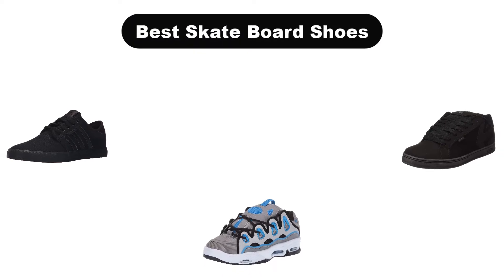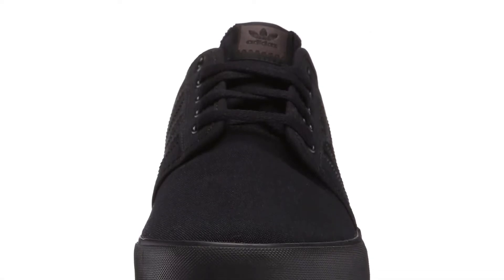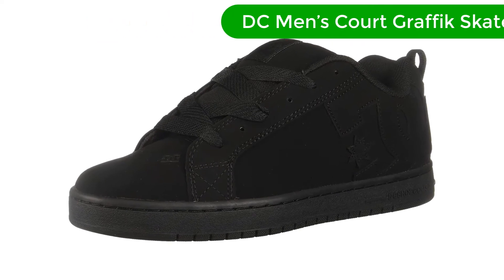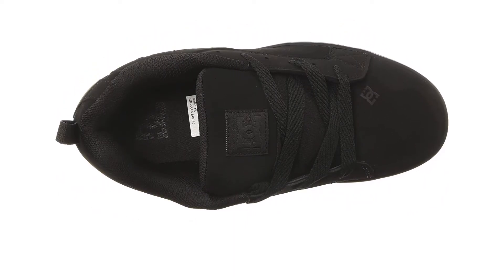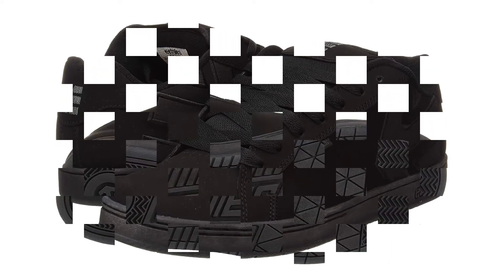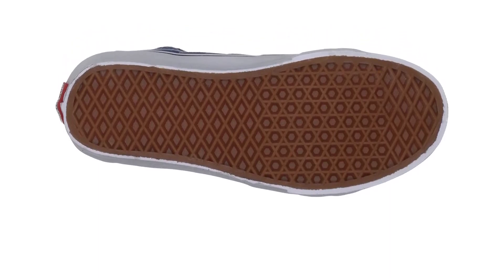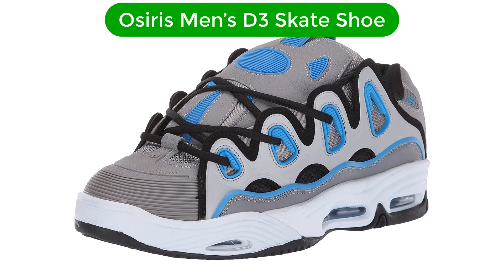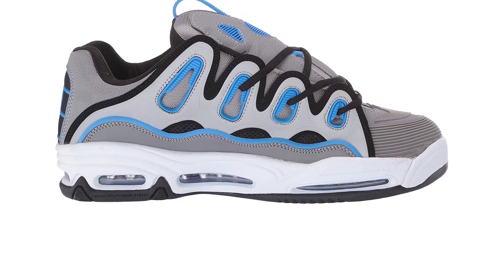🏆 Best Skateboard Shoes In 2023 ✅ Top 5 Tested & Buying Guide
🏆 Best Skateboard Shoes In 2023 ✅ Top 5 Tested & Buying Guide “ad”

📌Product Link📌:
📌 1. adidas Originals Men's Superstar II Shoe.
📌 Best Prices      :
📌 2. DC Men's Court Graffik Casual Skate Shoes.
📌 Best Prices      :
📌 3. Etnies Fader Skate Shoe.
📌 Best Prices      :
📌 4. Vans Unisex-Adult Sk8-hi Core Classics.
📌 Best Prices      :
📌 5. Osiris Men's D3 2001 Skate Shoe.
📌 Best Prices      :
Hello, Welcome to Our Upview Channel. Today, In this video, We are going to show some of the Best Skateboard Shoes that are best sold and reviewed in the last couple of months on amazon.
🏆 10 BEST SKATEBOARDING SHOES (Best Skate Shoes In 2022) 🤩
✅ Best Skateboard Shoe In 2021 - Top 10 Skateboard Shoes Review
🏆 The Best Skateboarding Shoes! | My Tier List 🤩

Products Description:
Number 1.
Our overall best for the money pick is Adidas Seeley Skate Shoe. Adidas has a unique look, even if it is in search of a cult classic style trainers can still put their own unique spin on it, so they are unmistakable.
Number 2.
Our 2nd best pick is DC Men’s Court Graffik Skate Shoe. To keep dc as its prices low and could not be happier about that. With remarkable longevity, court graffik skate shoes are the best skate shoes for men on a budget who want to see extended use.
Number 3.
Our 3rd best pick is Etnies Fader Skate Shoe. We are to teach the classic skate shoe look, and will each package in some way you expect.
Number 4.
Our 4th best pick is Vans Sk8 Hi Casual Skate Shoes. You can not beat vans when it comes to men’s shoes. From the top on the ground, it’s dripping quality and classic design in 1992, we have all found it.
Number 5.
Last but not the least, our 5th best pick is Osiris Men’s D3 Skate Shoe. Osiris brings a little luxury in their skate shoes and trust us, they are thrown loose. First, you need a robust reinforced sole that resists the outbreak of the street and some heavy falls.